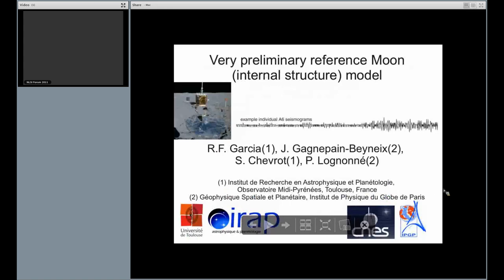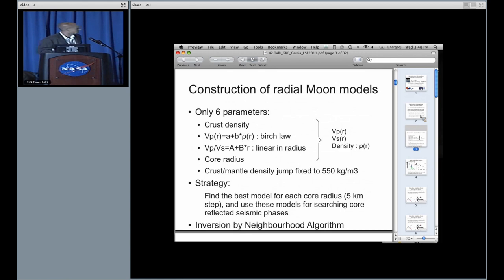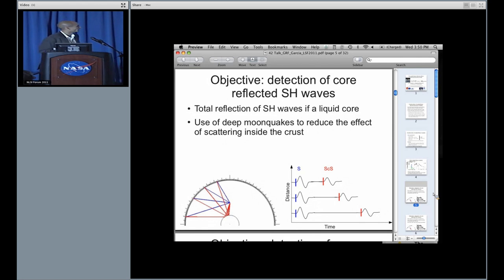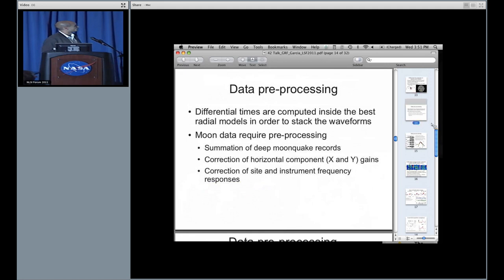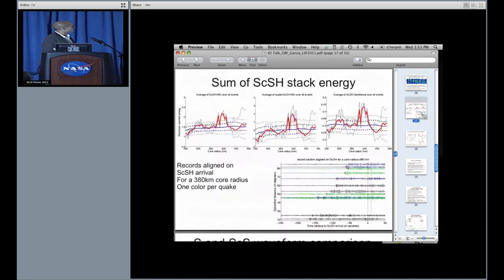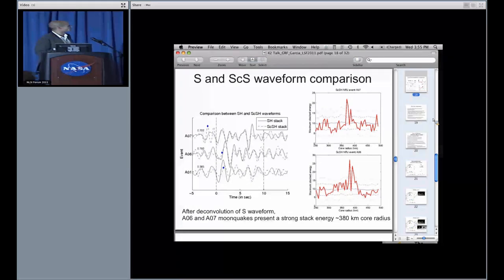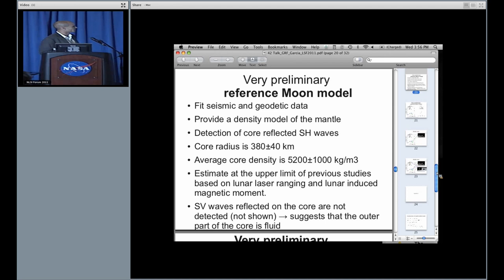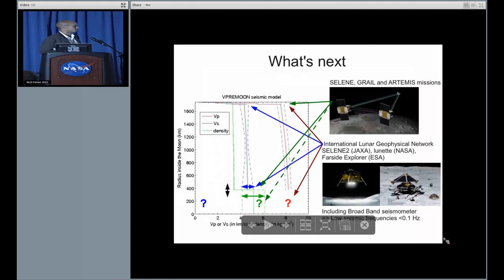2011 NASA Lunar Science Forum: Ballroom 42 Raphael Garcia